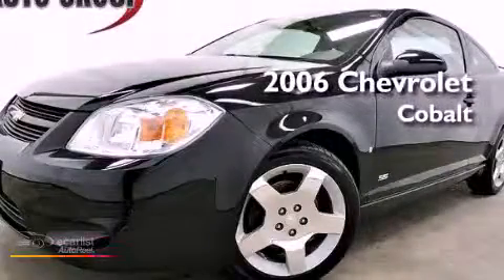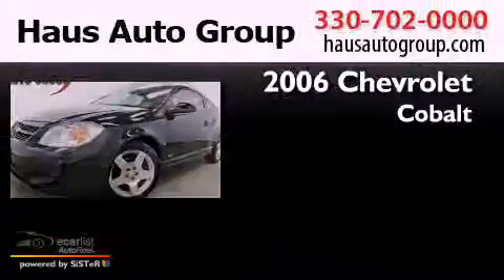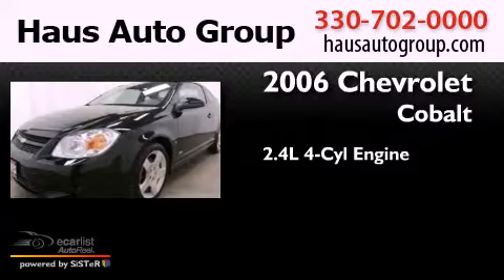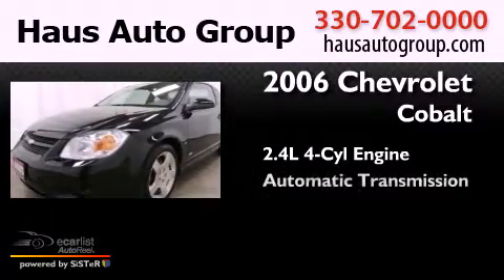Pre-Owned 2006 Chevrolet Cobalt Canfield OH 44406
Year : 2006
 Make : Chevrolet
 Model : Cobalt
 Engine : ECOTEC 2.4L DOHC, 4-cylinder, SFI,
 Trans . : Automatic
 Exterior : -
 Miles : 36,665
 Interior : -